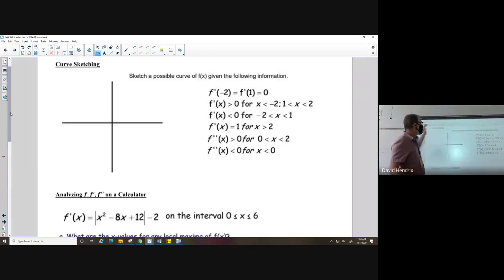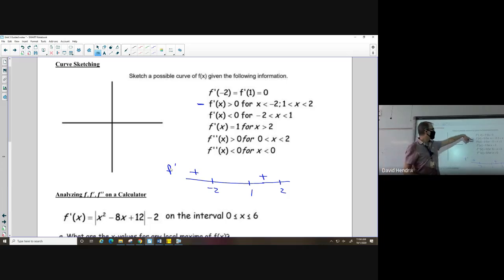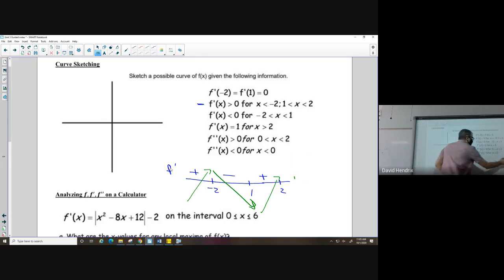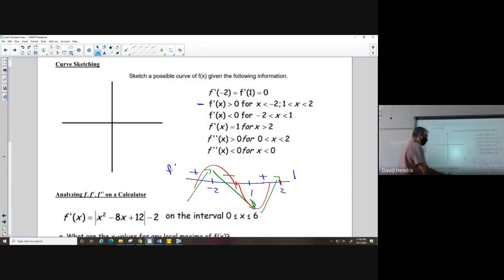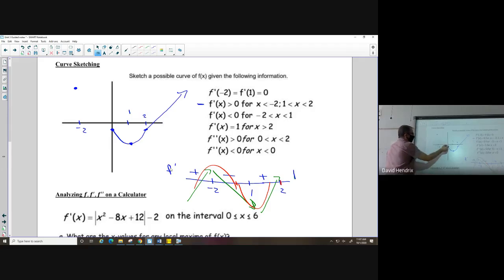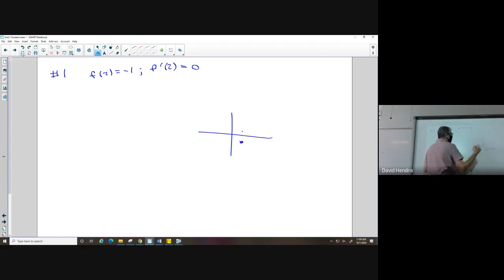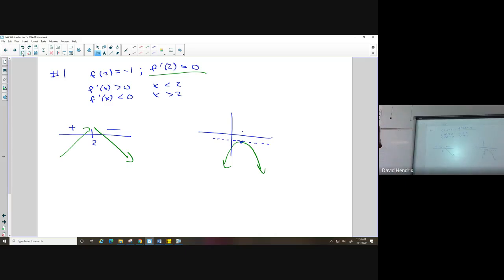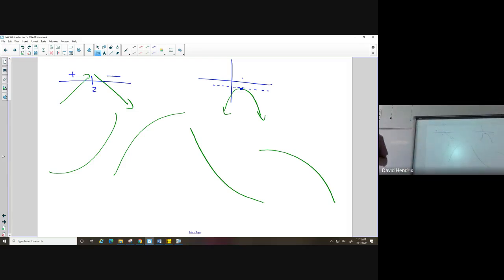Curve Sketching Class Video